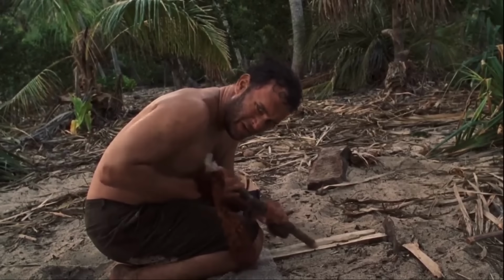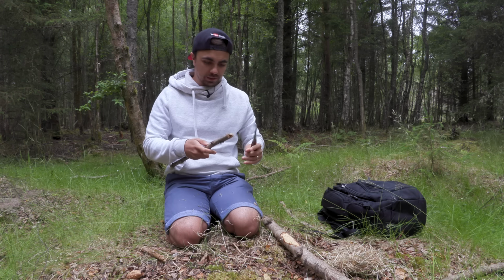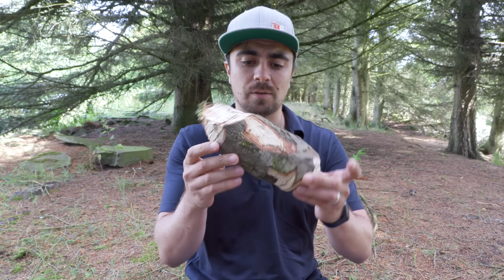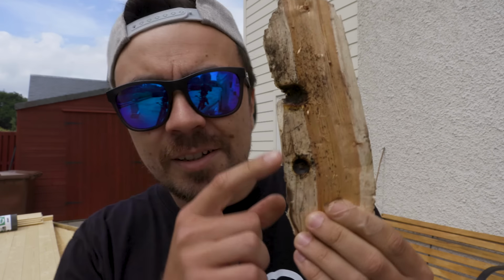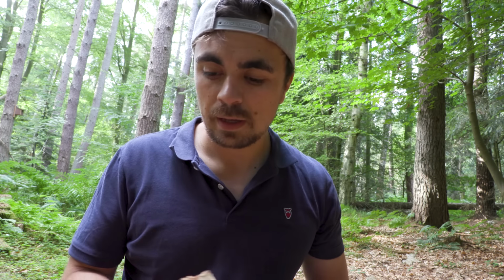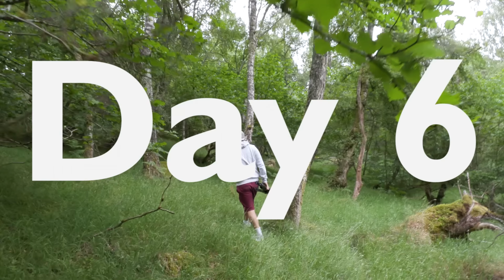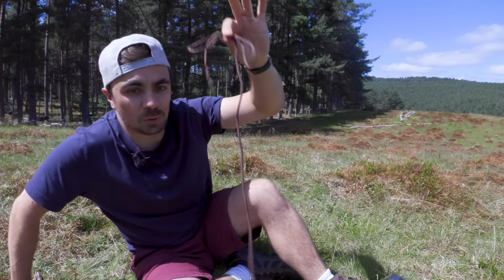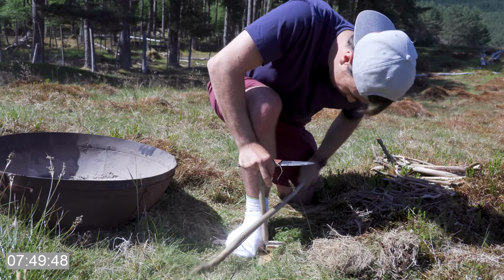Learning to Make Fire || Learn Quick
I am so grateful for any support you choose to give, financial or emotional! 🙏 In this episode of Learn Quick, I learn to make fire by friction. That is by rubbing sticks together. I try the fire plough, hand drill and fire bow techniques.

My name is Mike Boyd and I make videos documenting my process of learning stuff as quickly as I can.

If you'd like to send products / items to me to feature in the show, then please use the address outlined below:

Michael Boyd
Unit 62
10 Dock Street
Dundee
DD1 4BT
United Kingdom